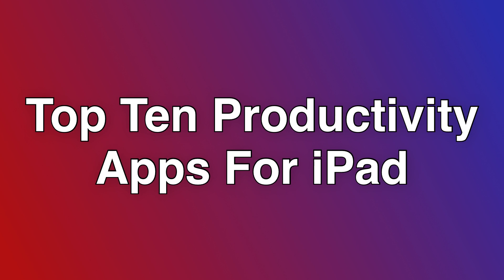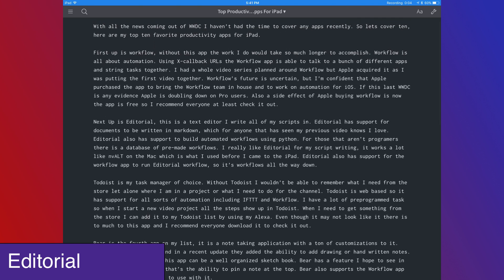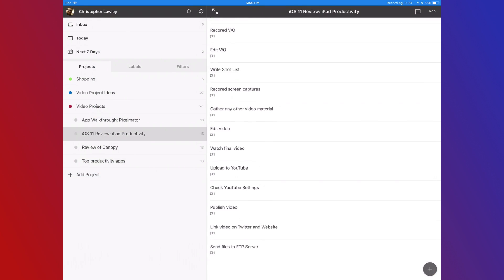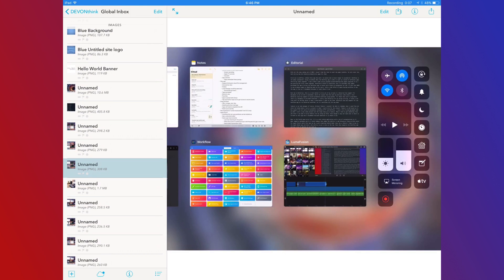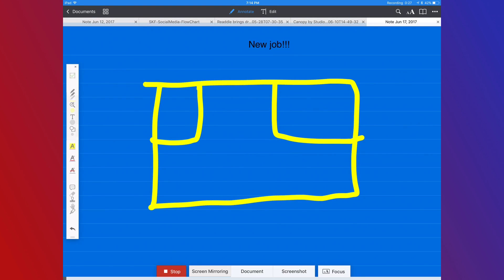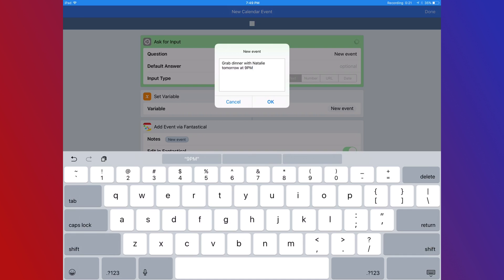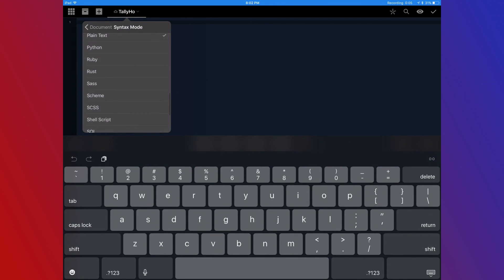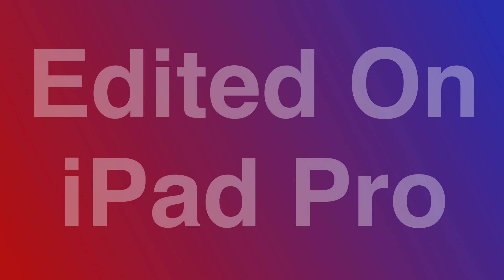Top Ten Productivity Apps For iPad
Let’s take a look at my favorite productivity apps for iPad.